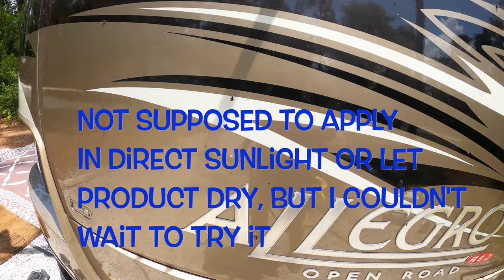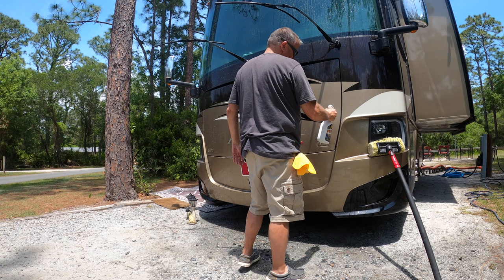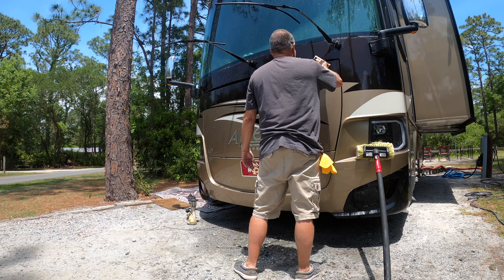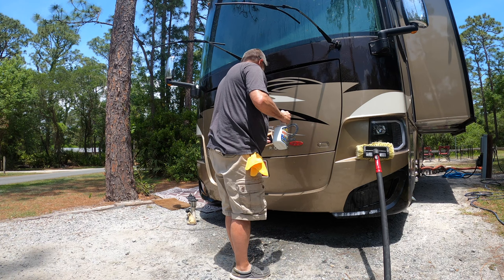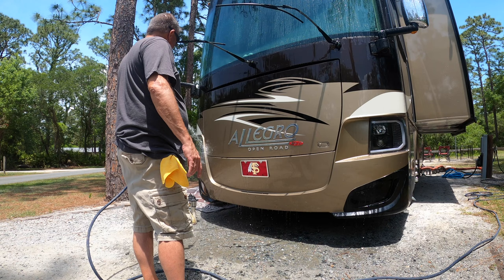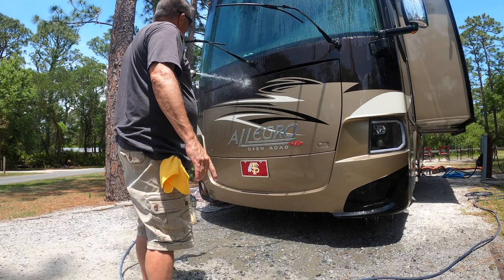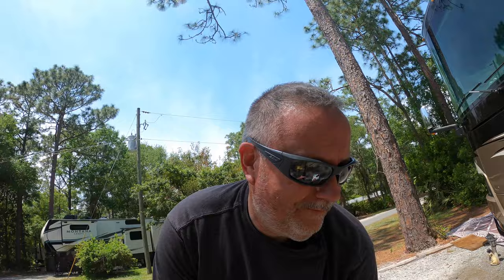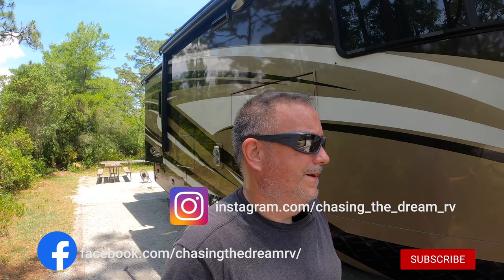How to Clean Bugs Off RV | Full-Time RV Living | Sunday Solution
In today’s Sunday Solution Randy shows you how to clean bugs off RV with a product he is trying for the first time.  If you are in the Florida area, you will find the months of May and September are love bug season.  You should remove these bugs from your RV as soon as time permits.  ❇️⏬⏬LINKS⏬⏬❇️   He was amazed at how easy it was to clean bugs off the RV with Bugs N All. Watch as how easy it was to prep the coach and clean bugs off RV.
and give us a THUMBS UP👍 👍!

          ❇️❇️LINKS❇️❇️ Related to This Video:
❇️ Bugsplatter N All 4oz. Concentrate Makes 2 Quarts. Multi-Surface Vehicle Cleaner / Bug Splatter and Black Streak Remover. Includes: EMPTY 1 Qt. Spray Bottle - Leaves Wax, Clear Coat, Paint & Decals
❇️ Aero Cosmetics Waterless RV Aircraft Boat Wash Wax Mop Kit with Deluxe Pole (3' 9" to 9'), No Ladder Needed, Wash, Wax, Dry, Anywhere, Anytime, No Restrictions

🎥 How to Fix Clogged RV Black Tank Flush | RV Black Tank Cleaning | Full Time RV Living (4K)

🎼 Breath of Light by Alex Grohl
🎼 Vendetta by Alex Grohl